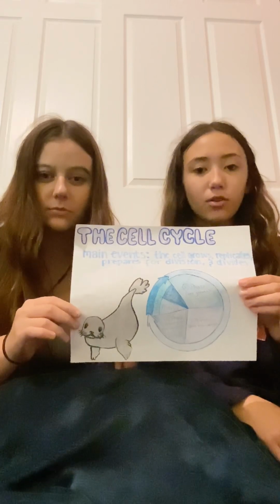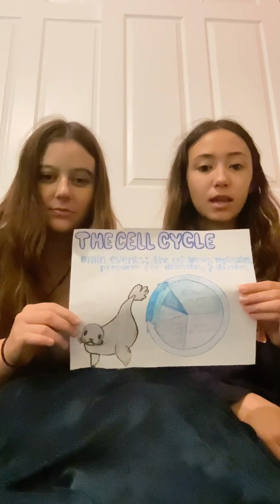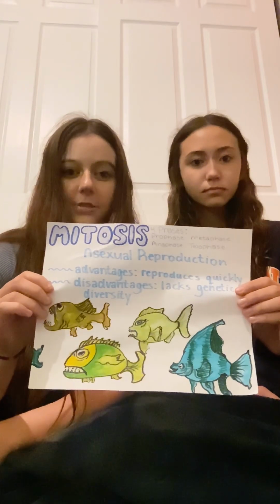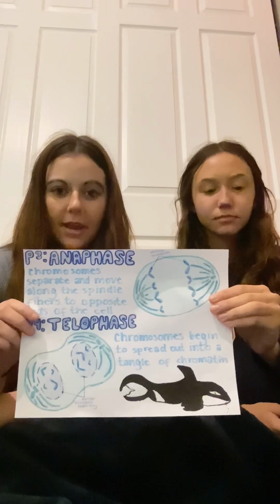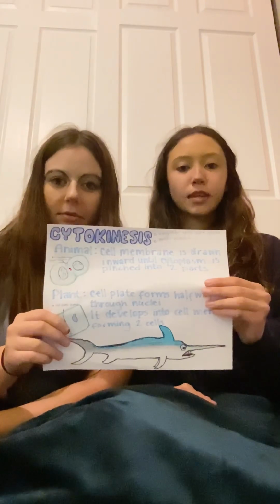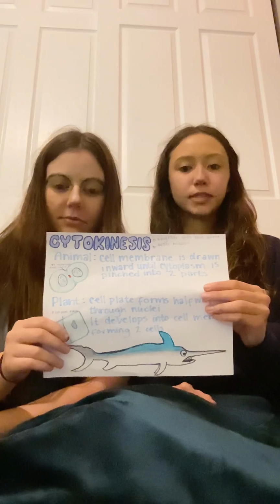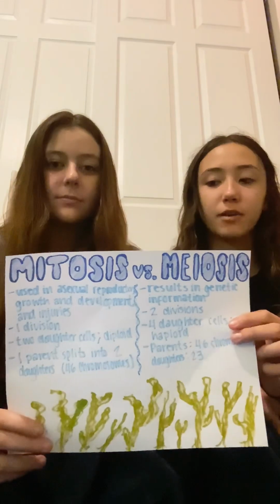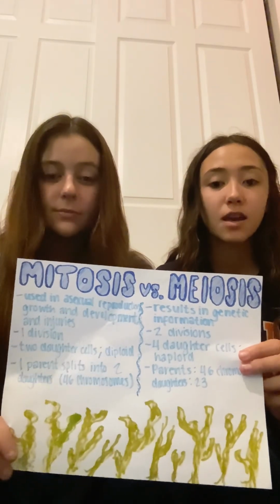mitosis vs. meiosis paper slide show.